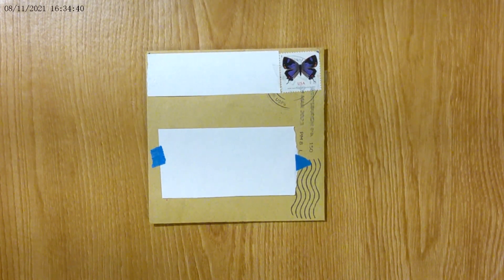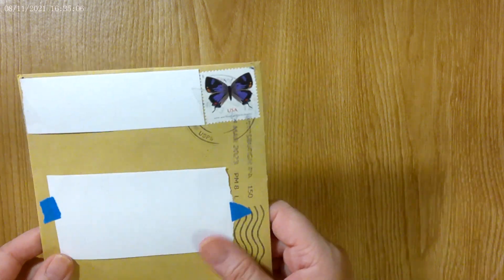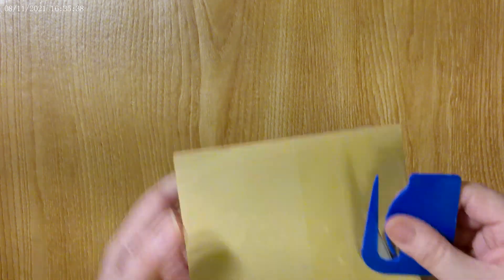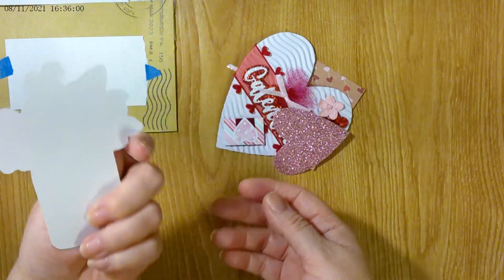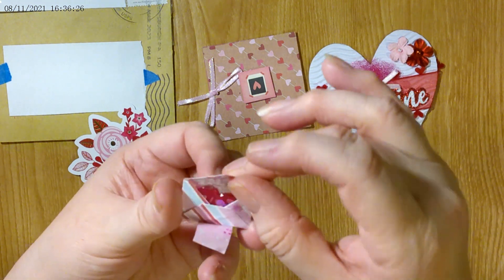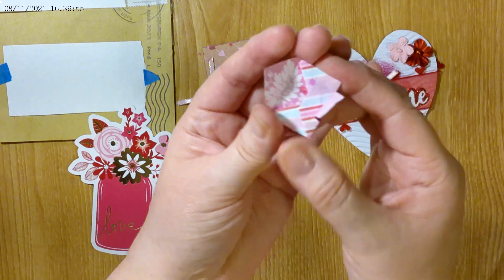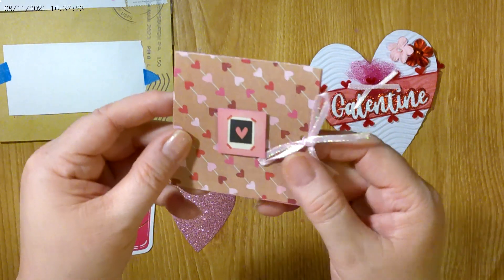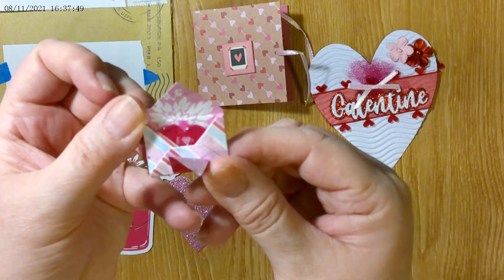Friend mail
My videos are intended for crafters 18 years and older. The Shabby Hippie does not collect information and denies permission to any third party seeking to collect information on behalf of The Shabby Hippie. THIS CHANNEL IS NOT FOR CHILDREN